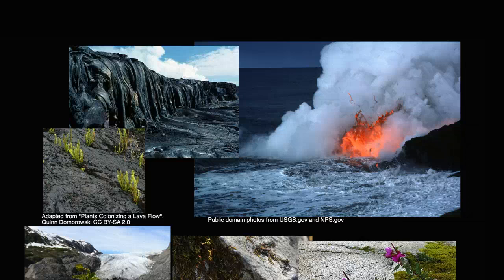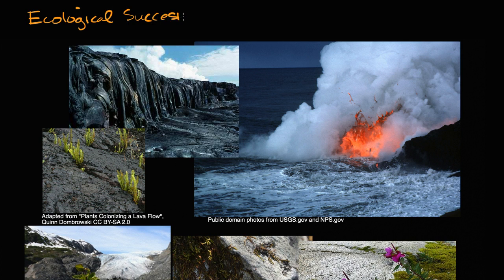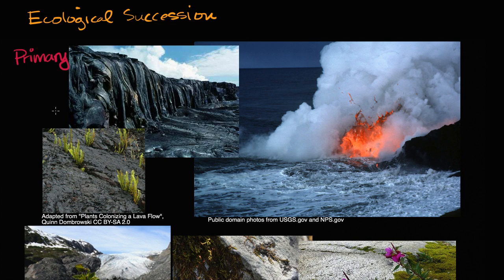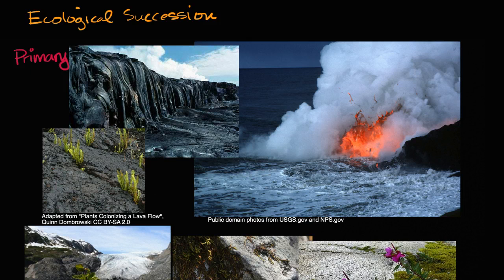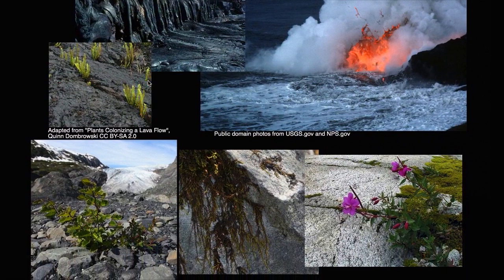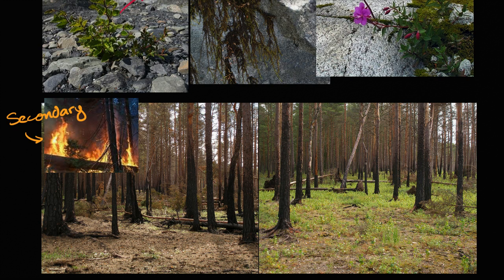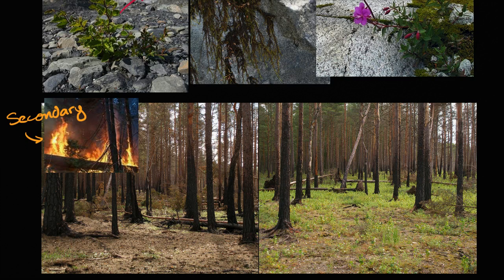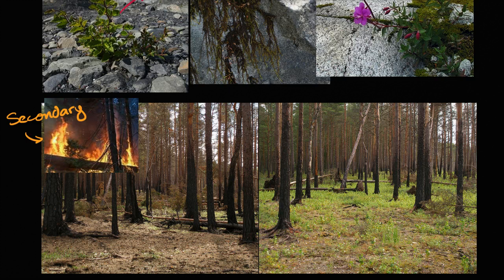Ecological succession | Biodiversity and human impacts | High school biology | Khan Academy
Courses on Khan Academy are always 100% free. Start practicing—and saving your progress—now!

Ecological succession, a dynamic process involving gradual changes in biological communities over time, encompasses two main types: primary succession, where life gradually colonizes a new habitat, and secondary succession, triggered by a disaster that disrupts an existing community, instigating shifts in species composition.